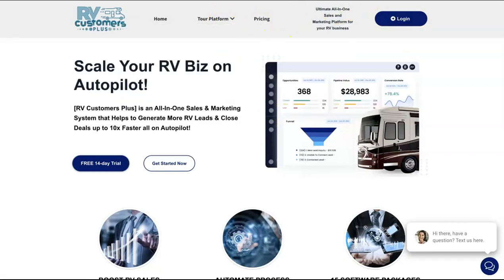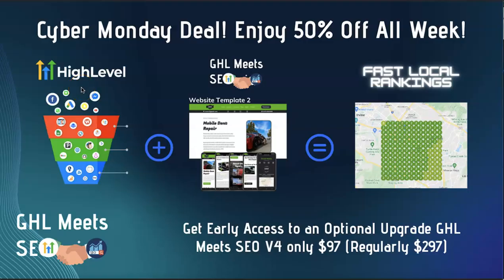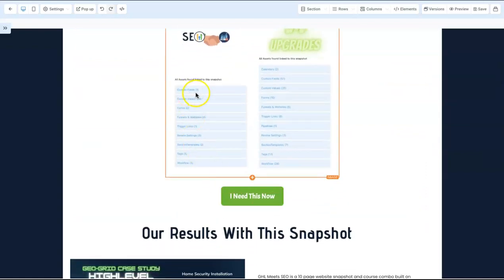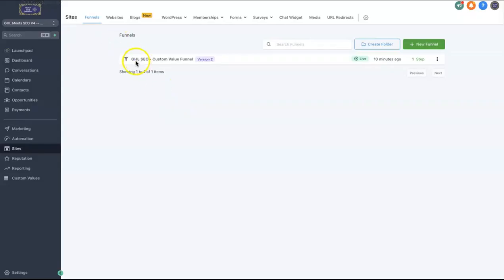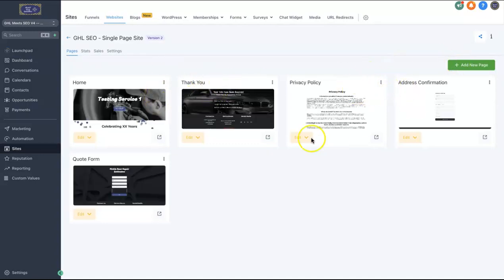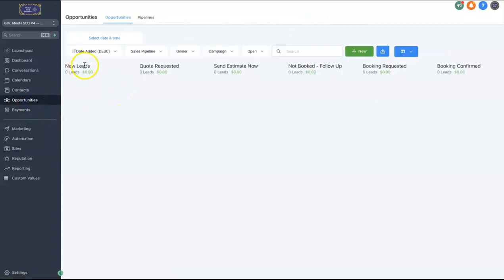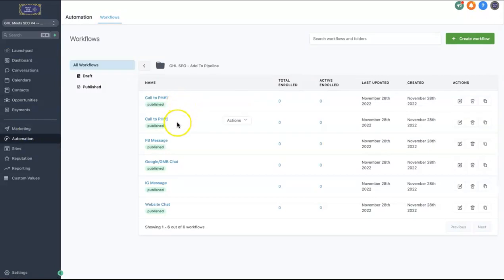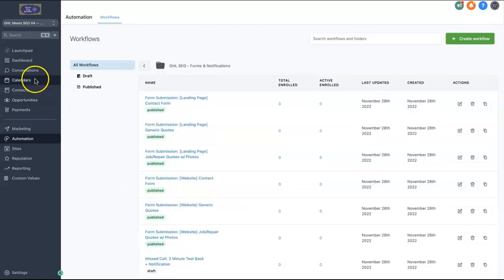GHL Meets SEO V4 Upgrade Overview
After purchasing version 3, you'll be directed to upgrade directly after.

What's New:
- This snapshot is no longer just an SEO Template, it's a fully functional account for service clients. Custom estimate sending, automated bookings, ROI tracking and more all from 1 Pipeline!

- Custom Valued to The MAX! Let Custom Values do the SEO for you and save hours on every single site. Also update custom values from a funnel page and see outputs in real time, any time.

- Calendars for Service Bookings and for Meetings with separate confirmation and reminder workflows.

- Optional blog articles integrated with the SEO Website Template.

- An extra 'Website' template; taking the full template and integrating it into a single page site with the few necessary pages like a privacy policy and TY page.

- 25 Extra Workflows for communication attributes; know where every lead comes from and keep your dashboard lead source report neat and accurate.

- 1 Extra training video going over the updates and how they they work/setup requirements.

Also; you can't forget the catalyst of this upgrade; Customers Plus.

Sign up and you'll get the Version 4 Snapshot FREE and a Partner Link offering 50% lifetime account commissions!